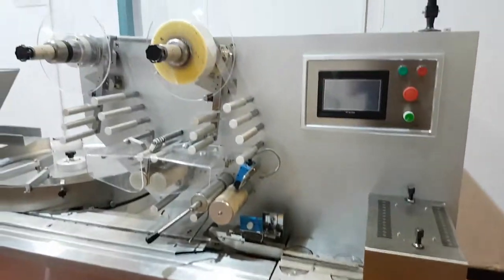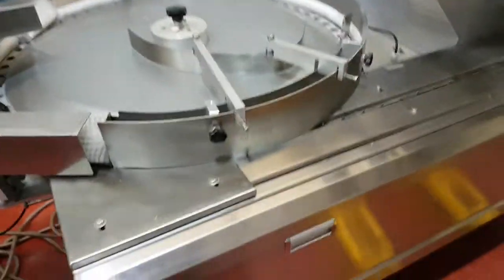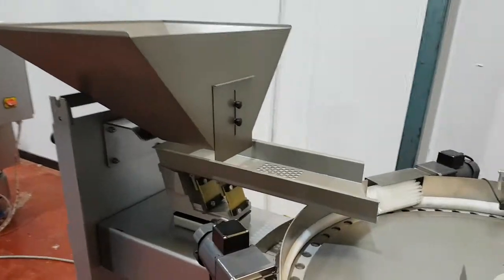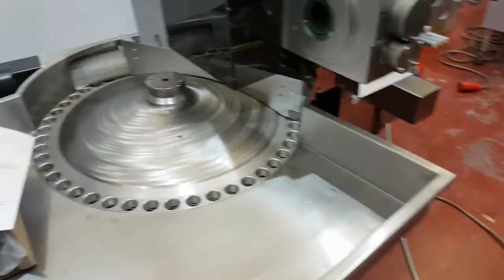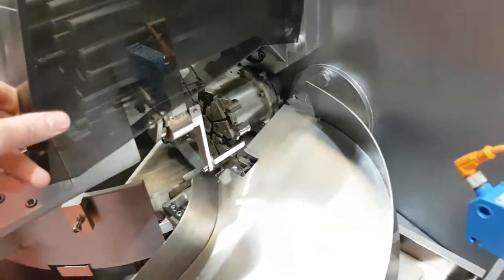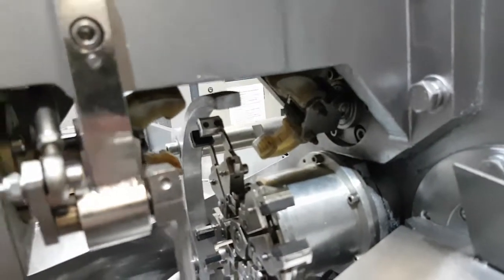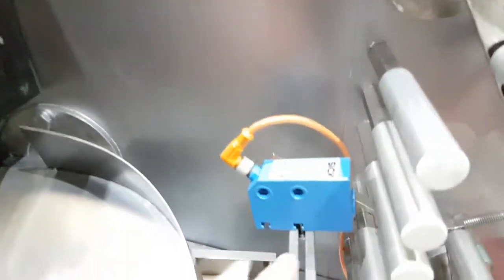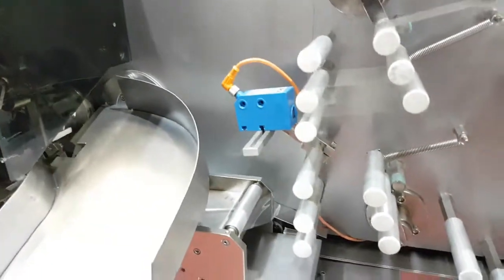Loynds Whats in the Worksop Today: Wrapping Machines